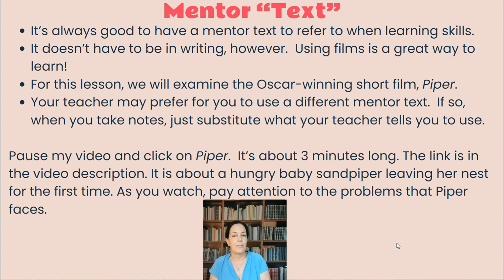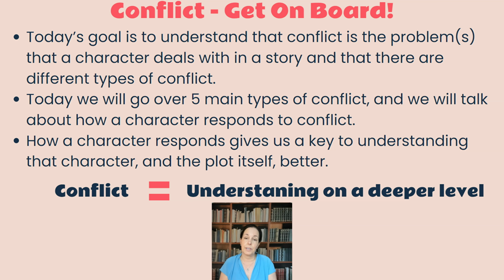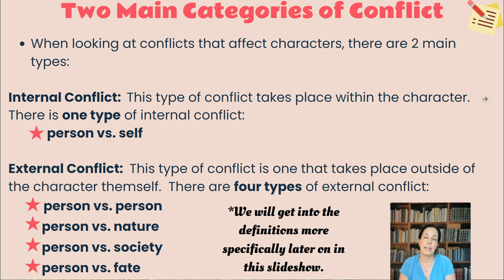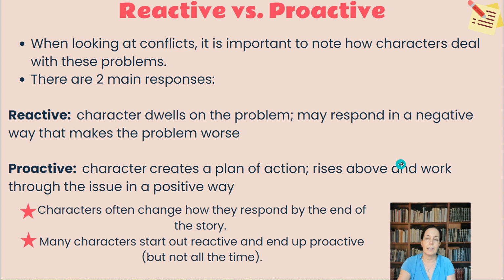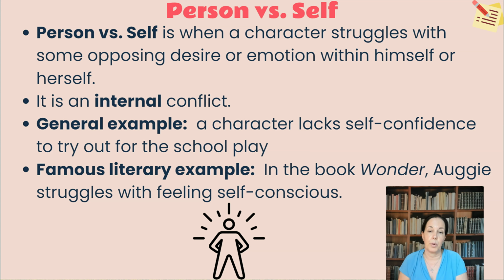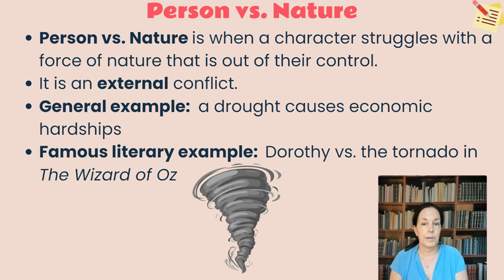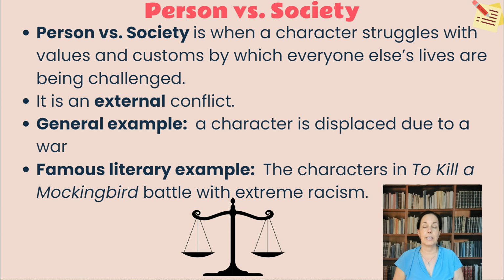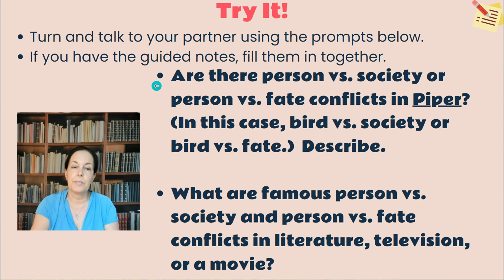How to Understand Conflict in Literature | Teach My Class I ELA Lessons for Middle School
Help for ELA Teachers!  It’s time to sit back and take a break while I teach your class!  ELA lessons made easy...just click, project for your kids, and let me do the teaching.  In this video, we will conduct a reading mini-lesson on teaching conflict in literature.

Here’s what you need to know:
-Mini-lessons should be about 15-20 minutes long.
-This lesson is about 12 minutes, but you will need a few minutes for “turn and talk” discussion and about 3 minutes for the “mentor text” short film, "Piper", and is available on YouTube with this link:

-Although I provided a mentor text short film, you can use any mentor text you prefer.

Chapters:
00:00 Intro
01:19 - Mentor Text
02:23 - Why do we Need to Know about Conflict?
03:01 - Goal of the Lesson: To understand conflict on a deeper level
03:39 - Two Main Categories of Conflict
04:46 - Reactive vs. Proactive
05:53 - Try it: Students will identify problems in a story using prompts
06:33 - Person vs. Self
07:25 - Try it: Students will identify person vs. self conflicts using prompts
08:07 - Person vs. Person
08:32 - Person vs. Nature
09:09 - Try it: Students will identify types of conflict using prompts
09:52 - Person vs. Society
10:29 - Person vs. Fate
11:05 - Try it: Students will identify types of conflict using prompts
11:43 - Lesson Closure

Click here for your FREE  teacher resource.  It's a “First Chapter Friday” printable activity sheet.  It will help your kids stay focused and keep track of books they want to read: